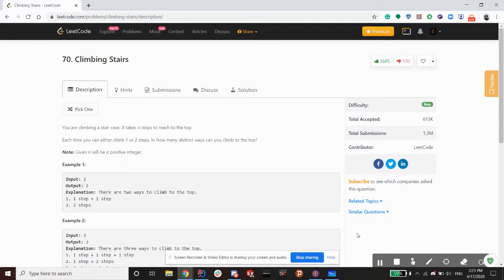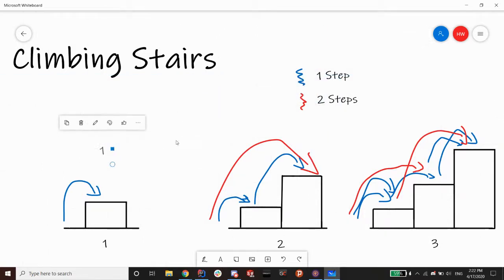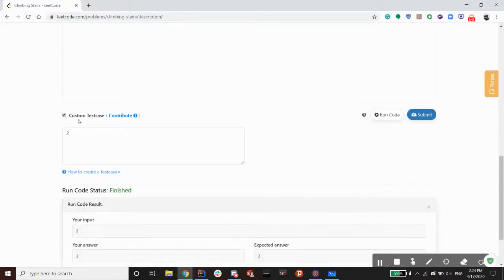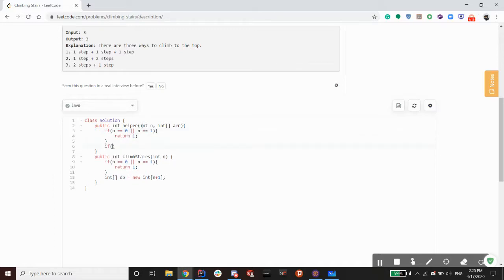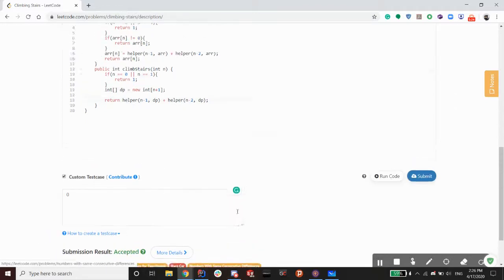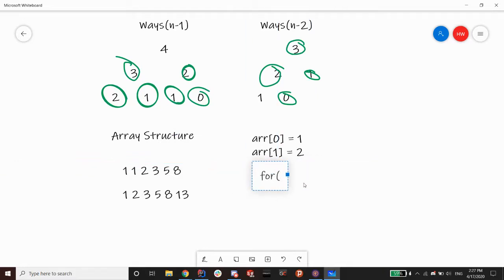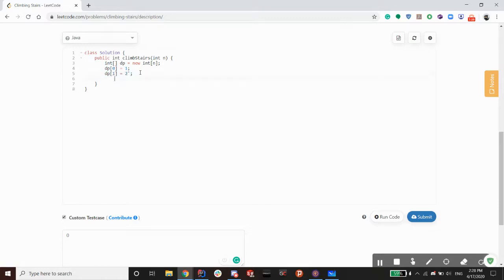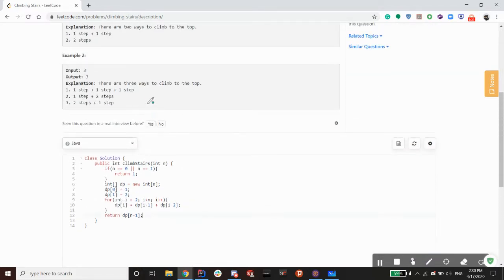Leetcode #70: Climbing Stairs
In this video, I will walk through the solution to the problem: Climbing Stairs.
Leetcode #70